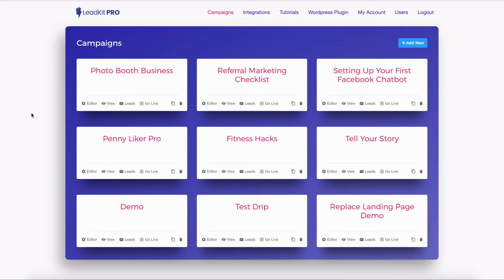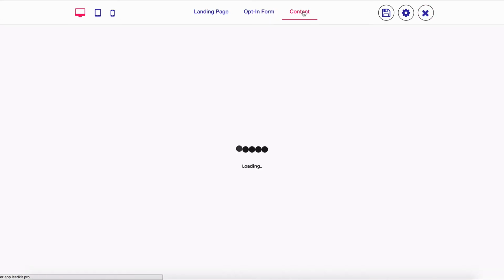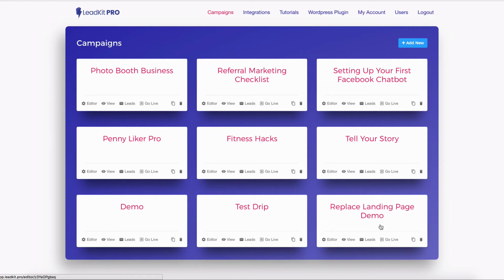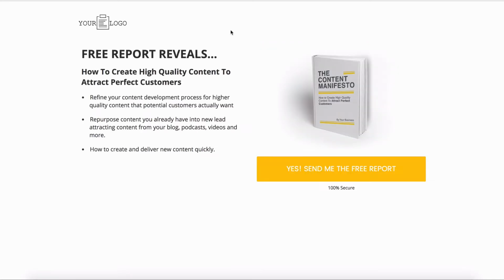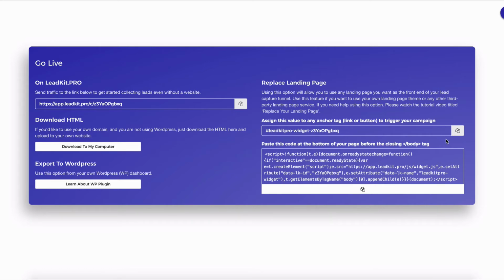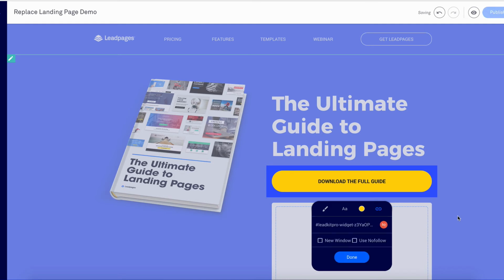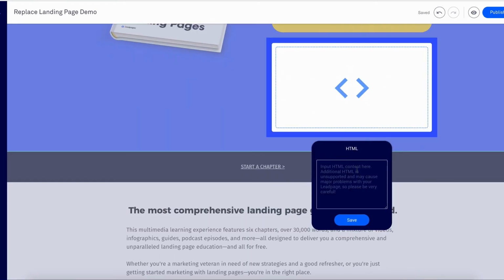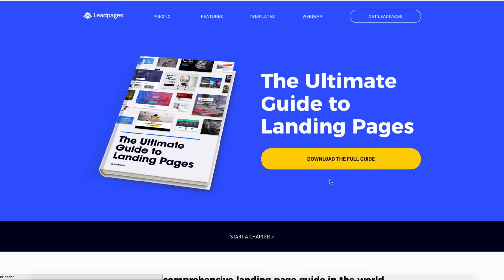Replace Your LeadKit PRO Landing Page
Learn how to use any landing page you’d like to trigger your LeadKit PRO campaigns.